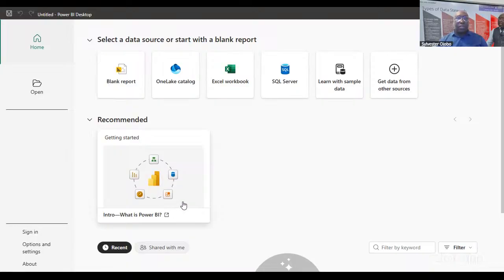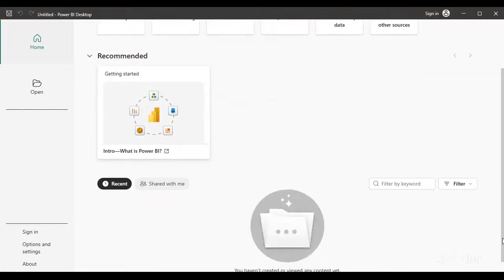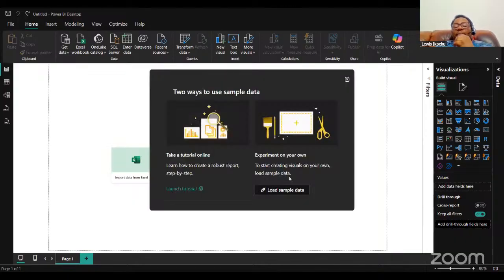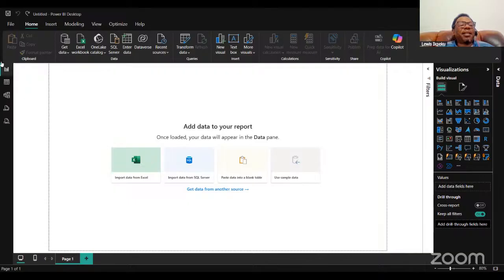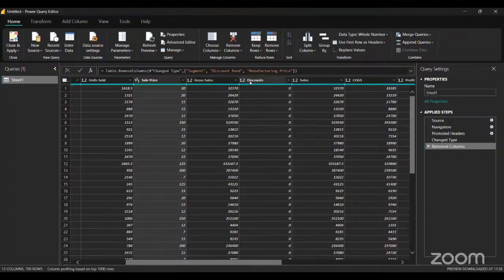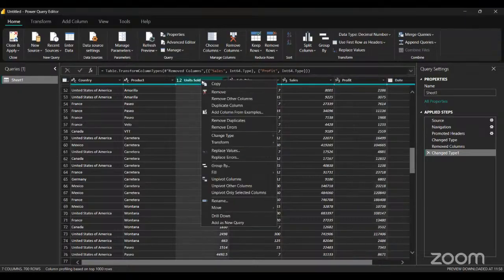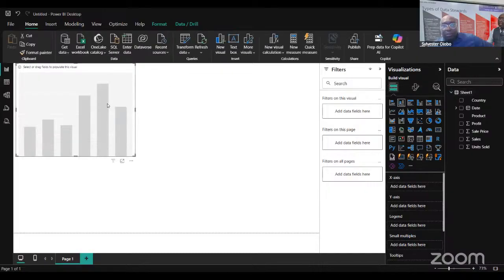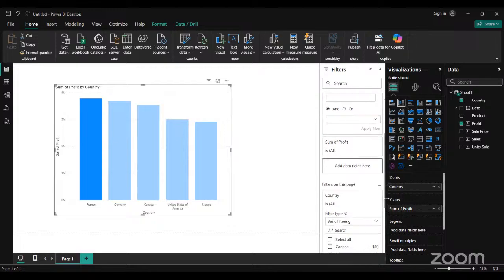Sylvester Ojobo's Personal Meeting Room